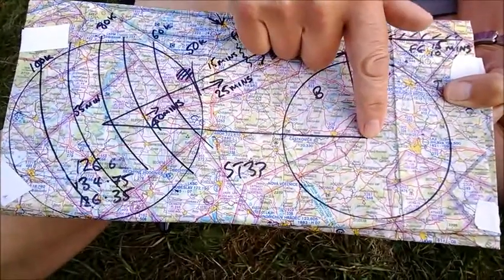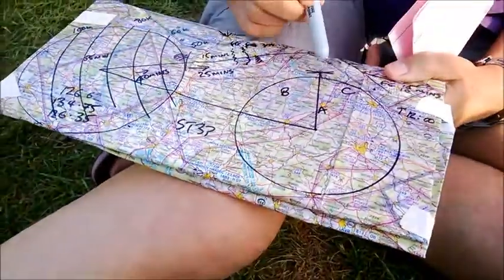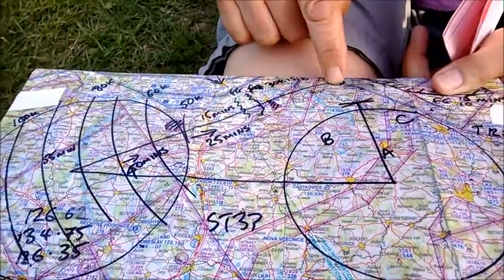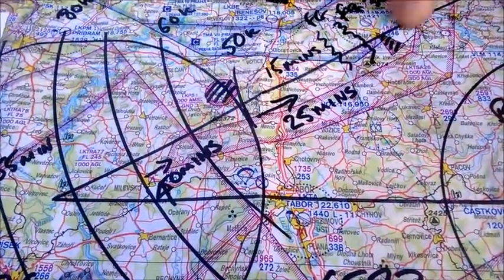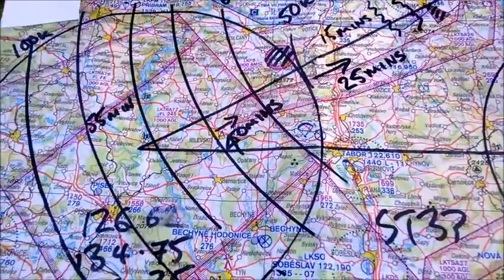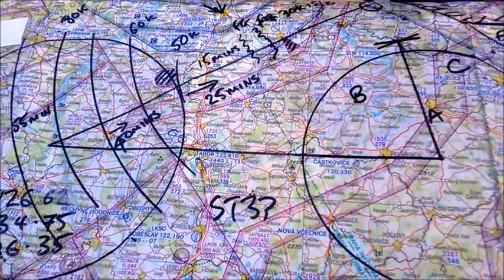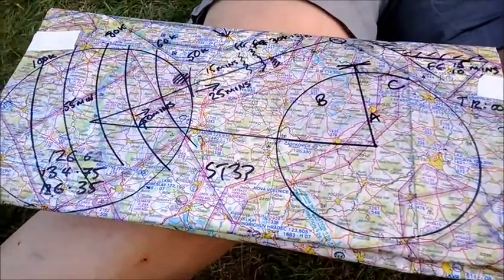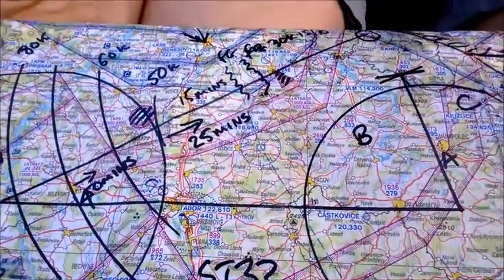Planning an AAT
Liz Sparrow discusses how to plan an assigned area task, using the task on day 3 of the 9th FAI Women's World Gliding Championships as the basis for discussion